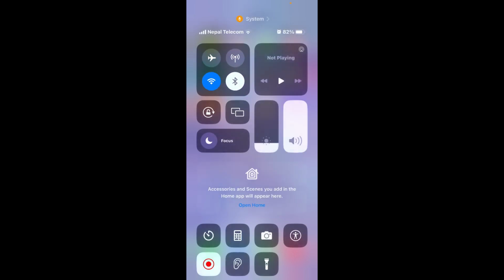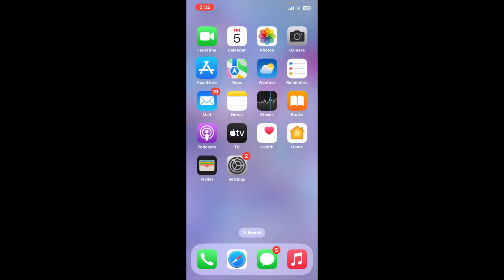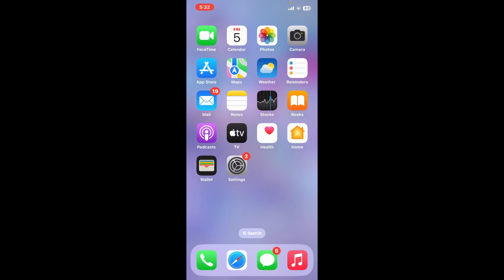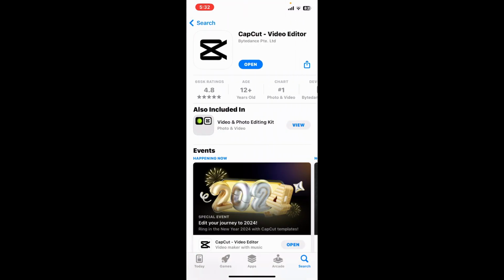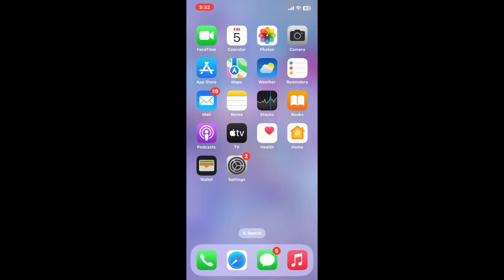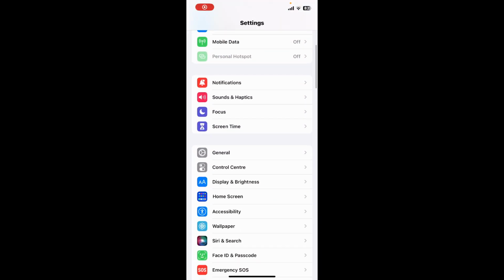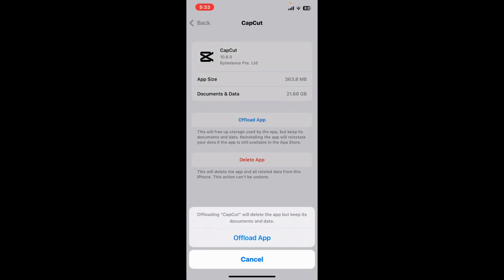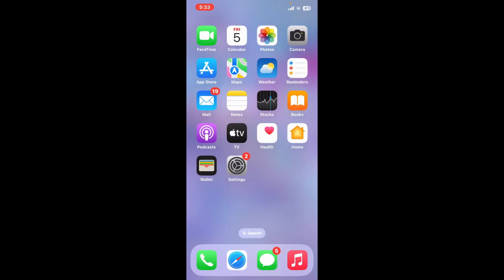How to Fix Network Error in Capcut 2024?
Confused about how to fix network error in capcut? Learn how to fix network error in capcut in our latest tutorial video.
Whether you're a seasoned video creator or just starting out, we've crafted a comprehensive step-by-step guide to tackle and resolve those pesky network errors. From troubleshooting tips to optimizing settings, we've got the solutions to ensure your CapCut experience remains seamless and uninterrupted. Dive into the tutorial now and get back to crafting your videos hassle-free!